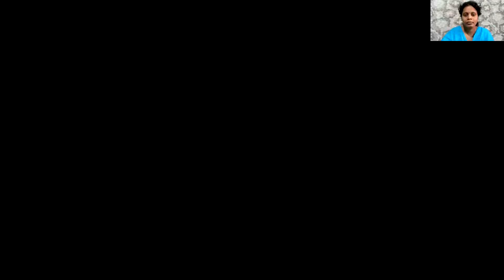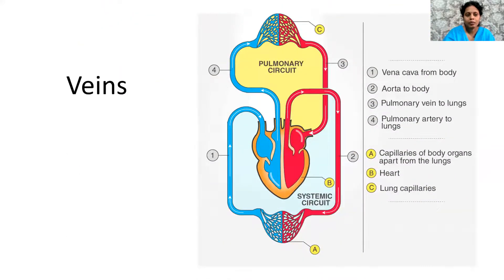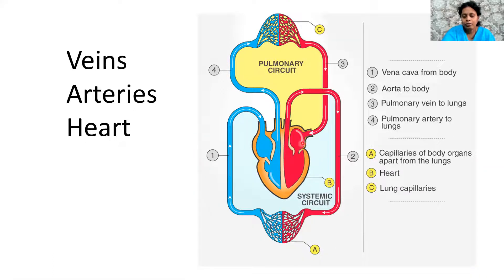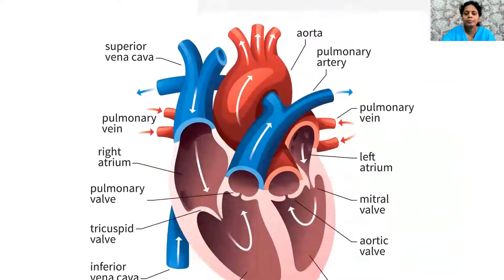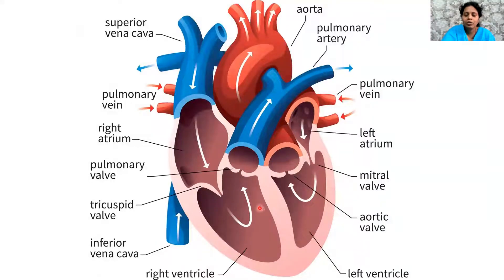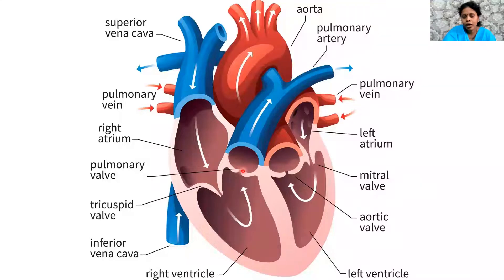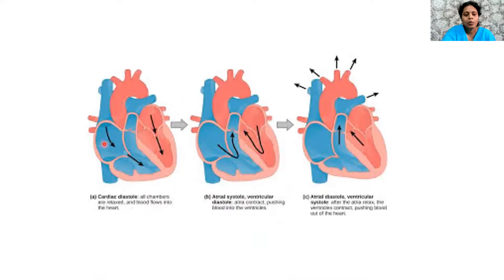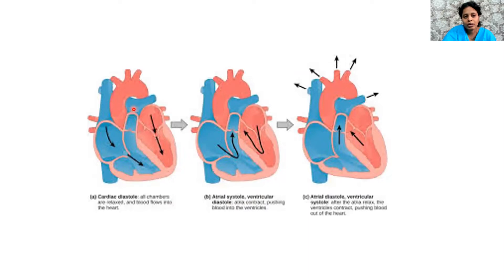Biology Teacher - Usha Rani Kambam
I am Usha Rani, recently completed Ph. D. in Science. I had taken classes to graduate and post graduate students during my Ph. D. Total I had three years of teaching experience. Presently I am staying in F block, Sahakarnagar, Bangalore and looking for the biology teaching post. Please find the enclosed resume for your kind consideration. Thanking you, Regards Usha Rani